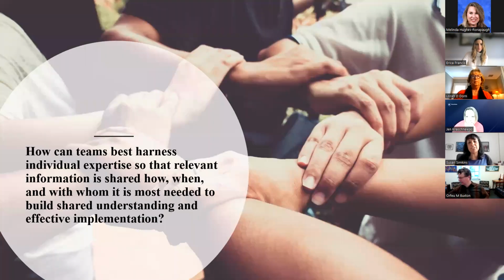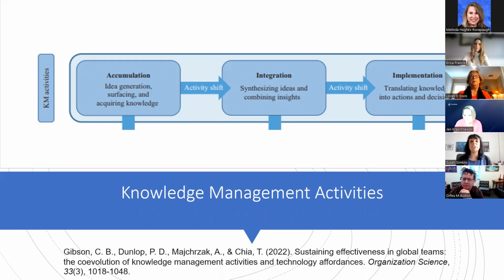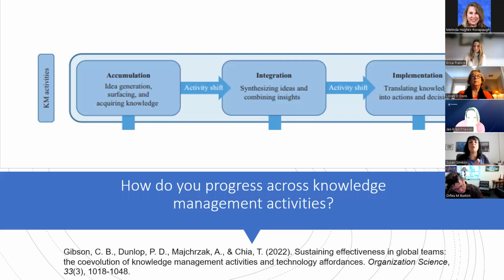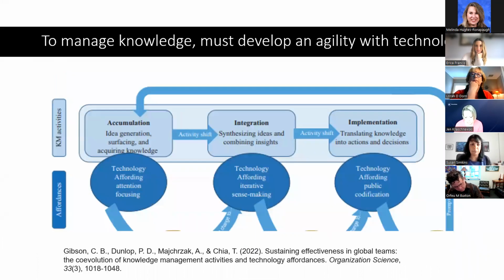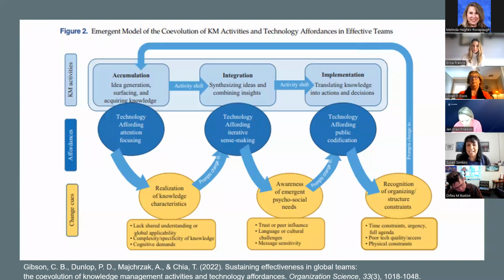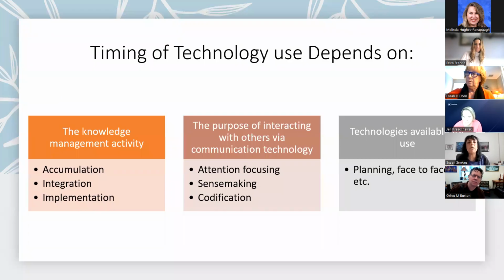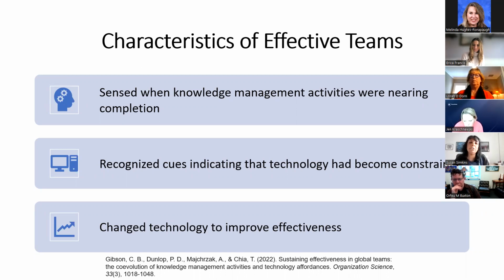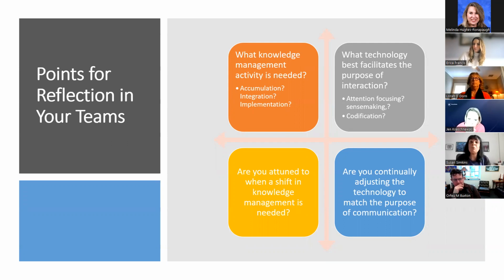Knowledge Management and Technology: Team Science Flash Talk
Dr. Susan Simkins (formerly Mohammed), Team Science Lead, in the Community and Collaboration Core of Penn State’s Clinical and Translational Science Institute.